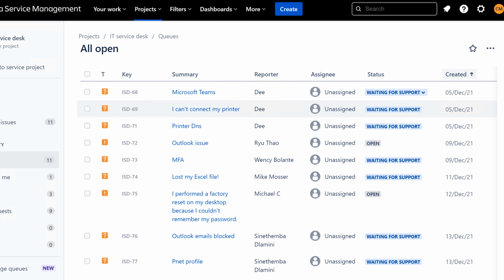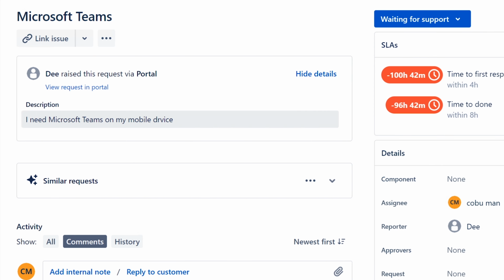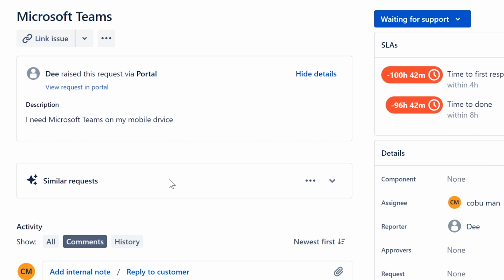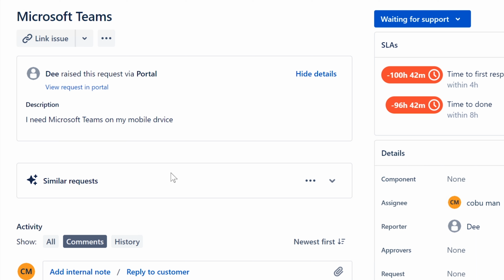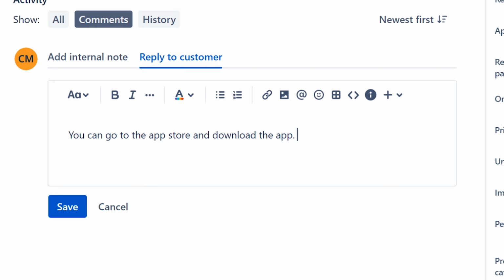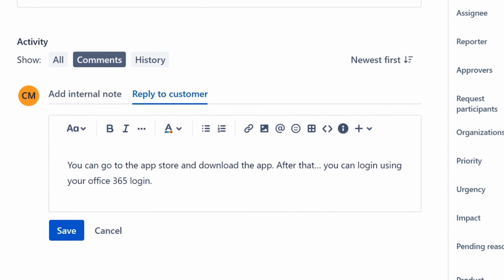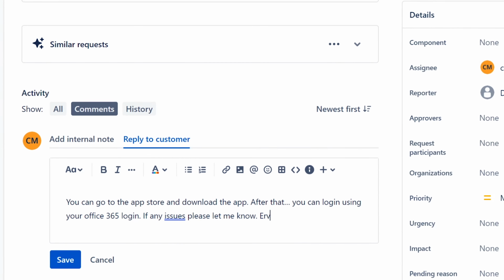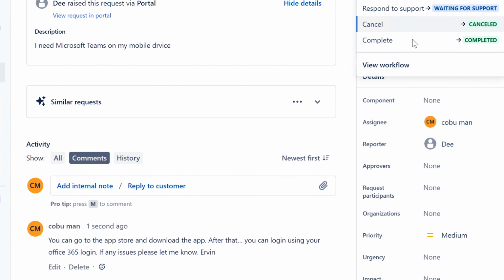Tech Support, Can you have Teams on mobile phone?